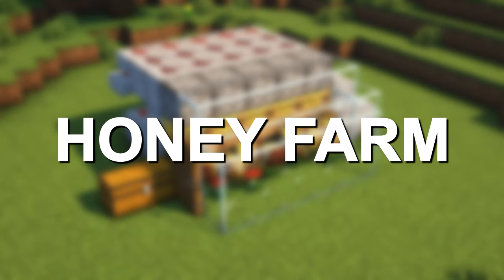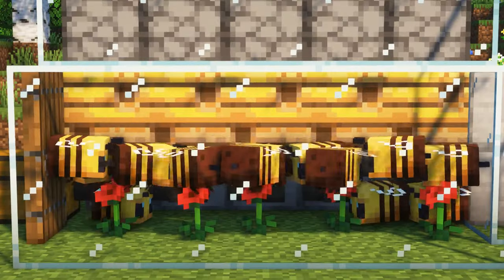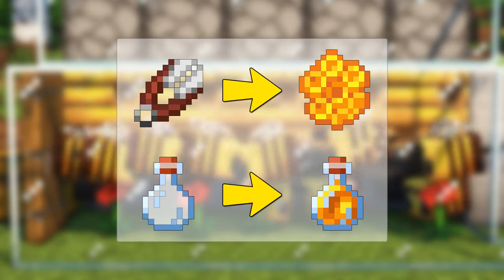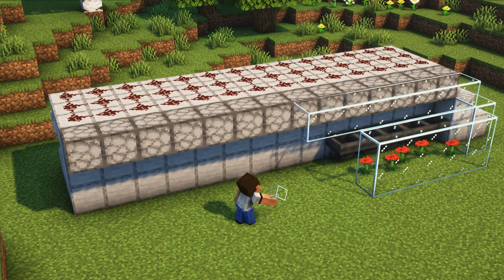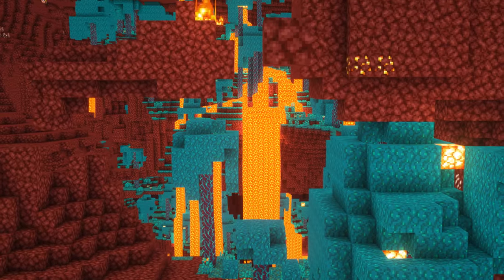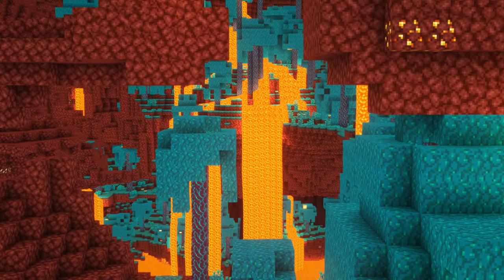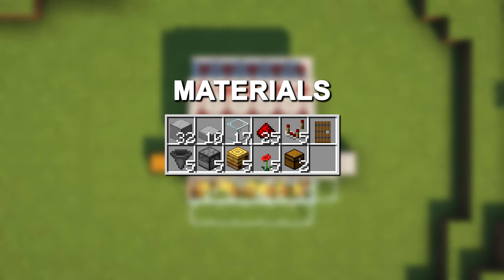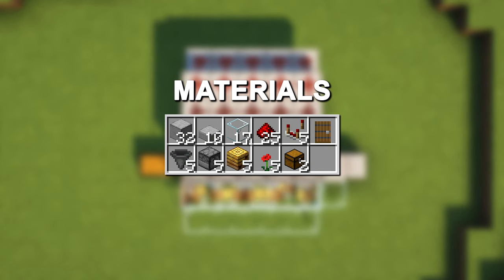The BEST Honey Farm in Minecraft 1.21 (Tutorial)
In this video, I show how to build an Automatic Honey Farm in Minecraft 1.21! (Tutorial)
This Bee Farm is very easy to build and super efficient. It will give lots of honeycomb and honey bottles per hour!
This Farm works on Java edition in version 1.21 and below. I did not test it on the Bedrock edition.

▬▬▬▬▬▬▬▬▬ Socials ▬▬▬▬▬▬▬▬▬

▬▬▬▬▬▬▬▬▬ Game Info ▬▬▬▬▬▬▬▬▬

• Version: Java Edition 1.21
• Shaders: Complementary
• Resource Packs: Default
• Mods: Optifine & Replay Mod

▬▬▬▬▬▬▬▬▬ Credits ▬▬▬▬▬▬▬▬▬